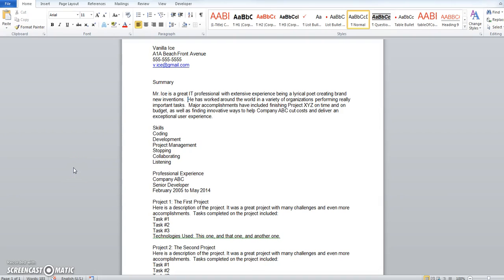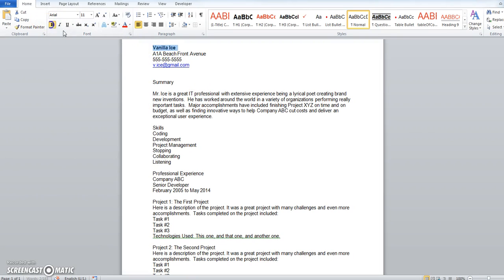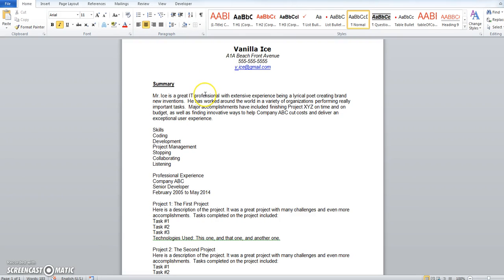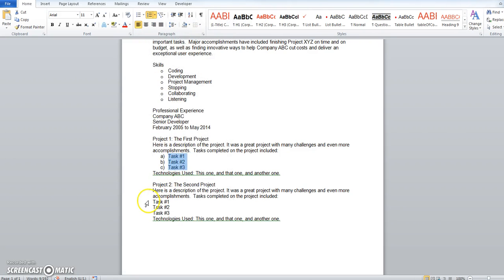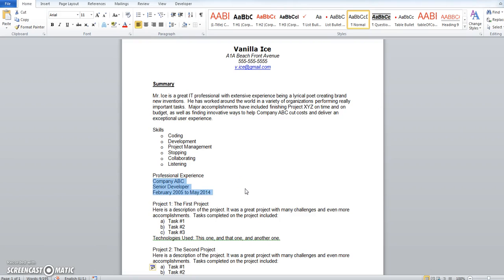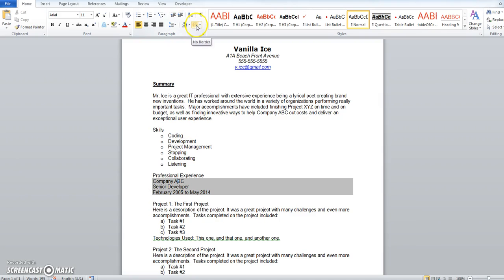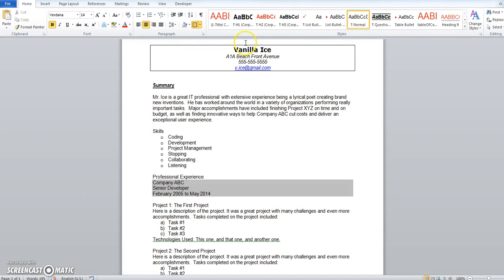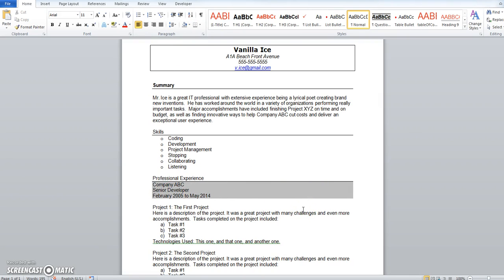Basic Formatting Options in MS Word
In this first part of a multi-video series, we go through the most basic formatting options in Microsoft Word that can be applied to an independent contractor's resume.